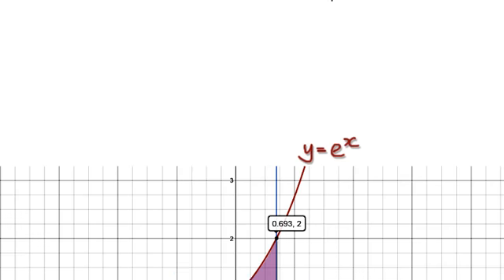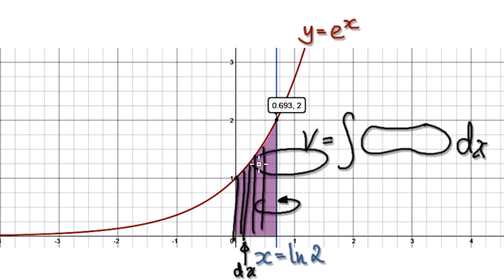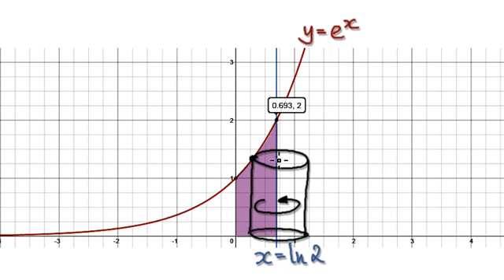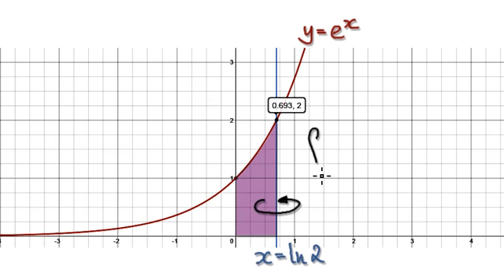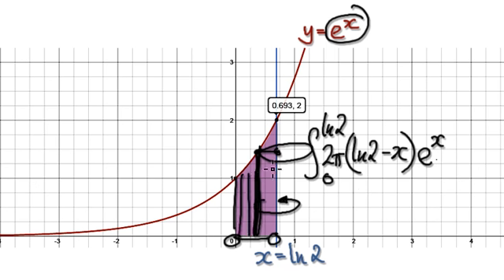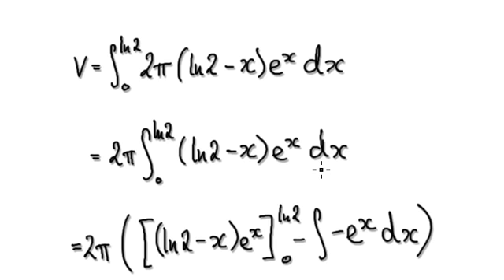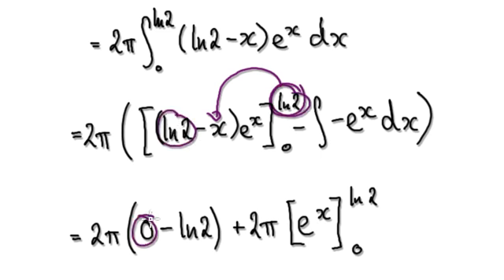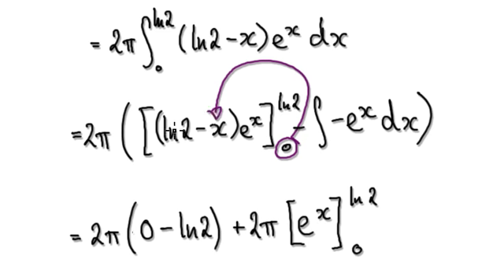Video 1945 - Integration by parts - Solid of revolution - Practice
Integration by parts - Solid of revolution